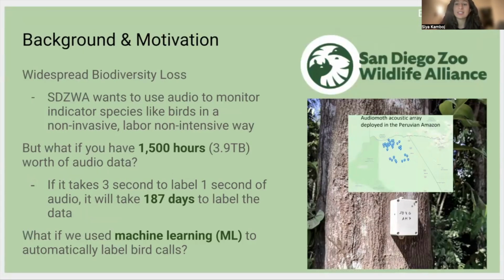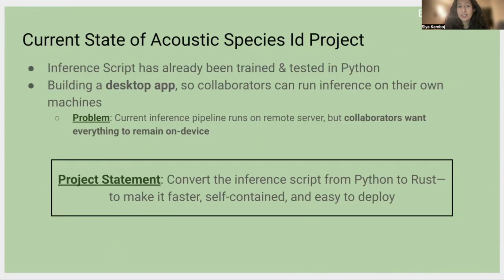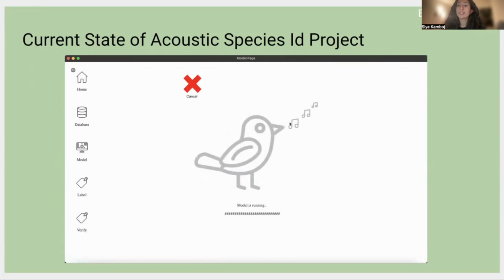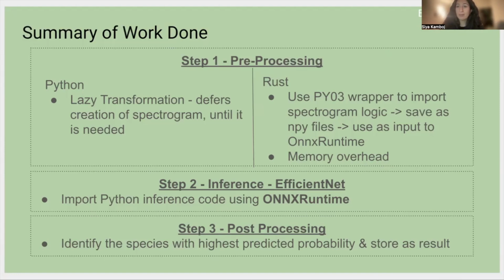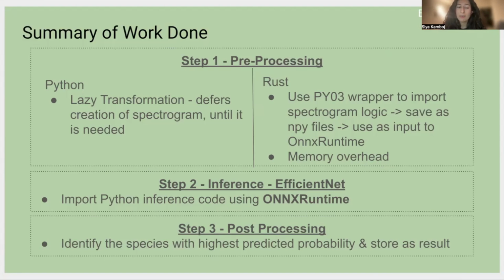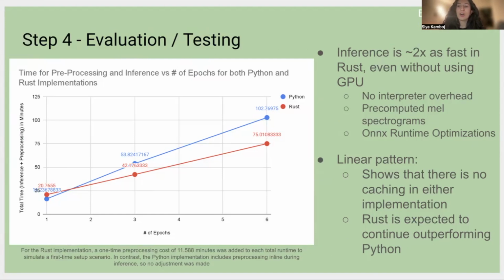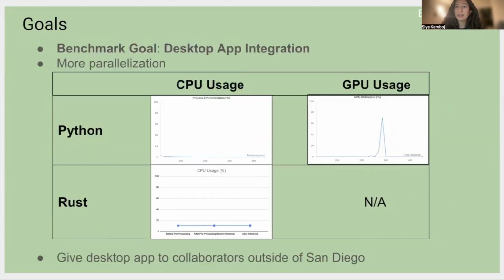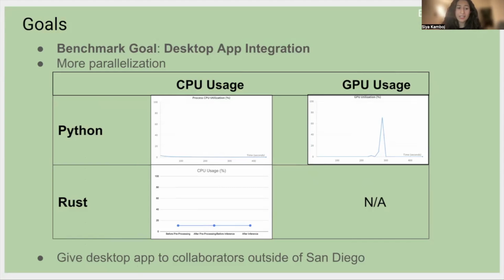Acoustic Species Identification Inference Conversion - UCSD CSE 145/237D 2025